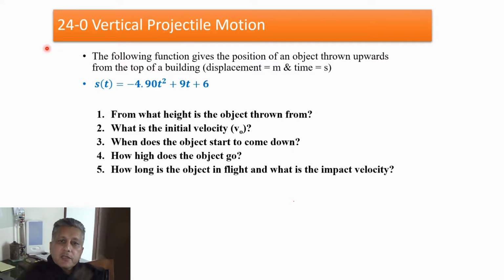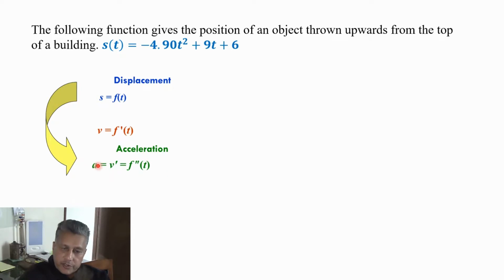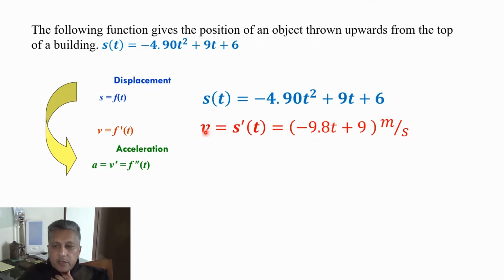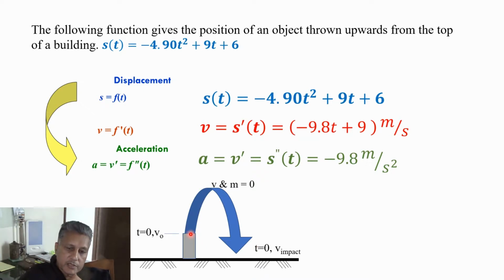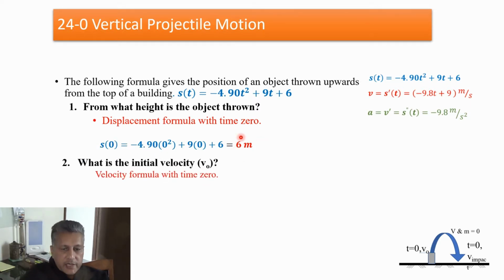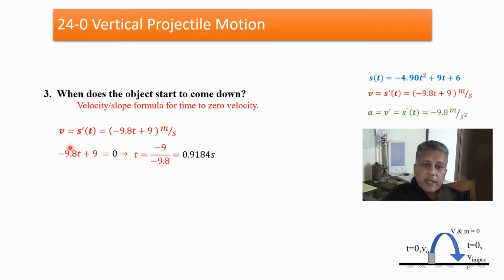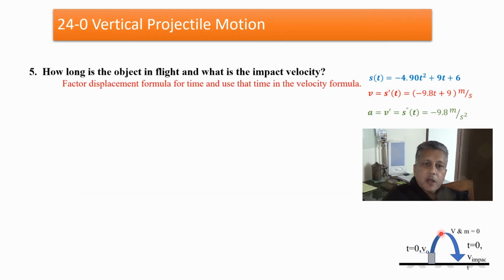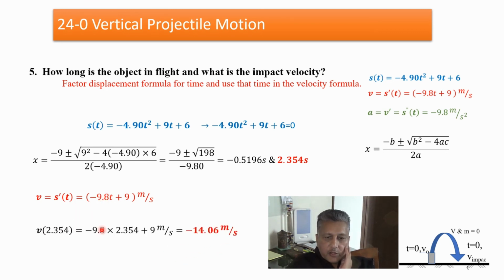Vertical Projectile Motion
This video demonstrates the solving of a vertical projectile motion problem. It doesn’t demonstrate the horizontal component of the projectile.